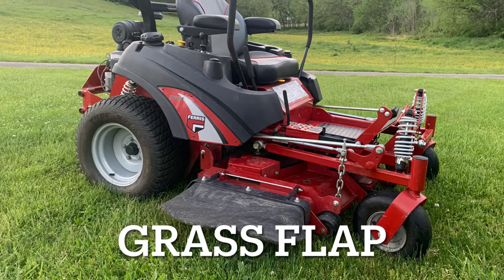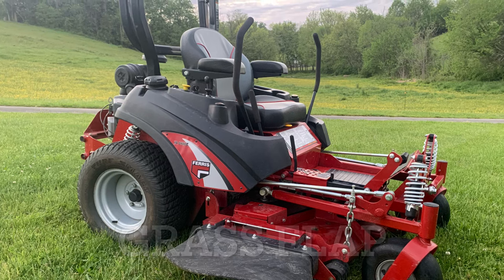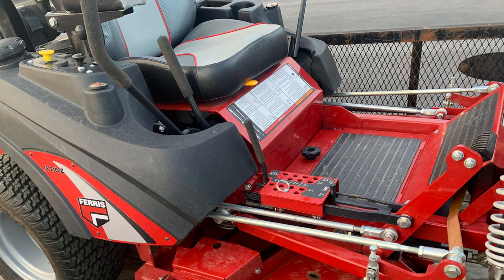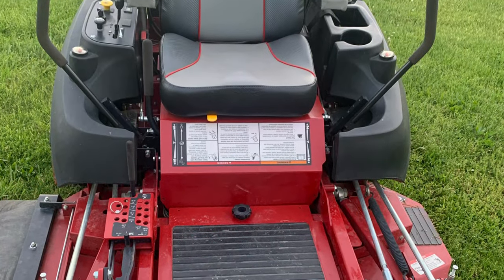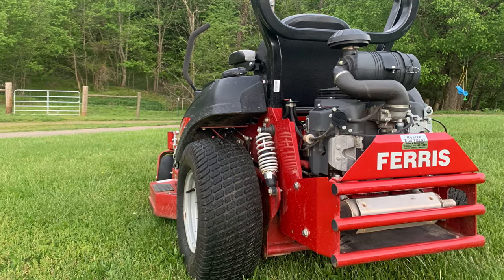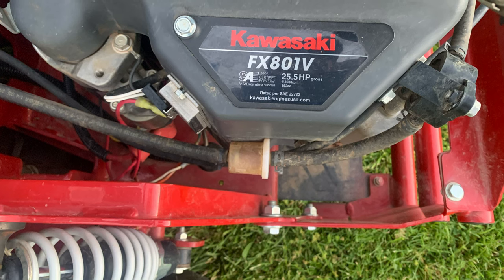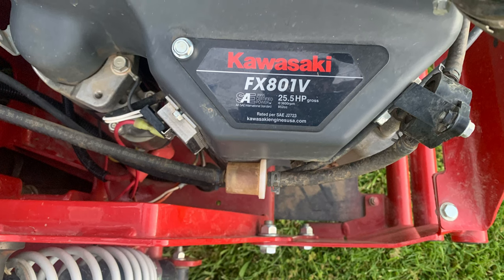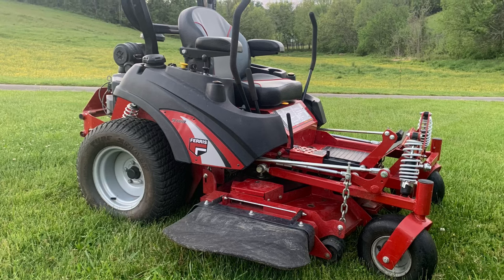Ferris is2100 zero turn mower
Looking at a Ferris mower, known for comfort with they’re suspension set up. Comparing this with other zero turn mowers and pointing out what I like and don’t like.

Other mower reviews